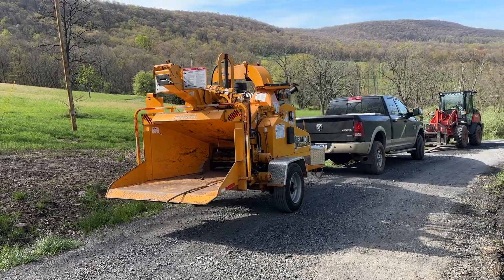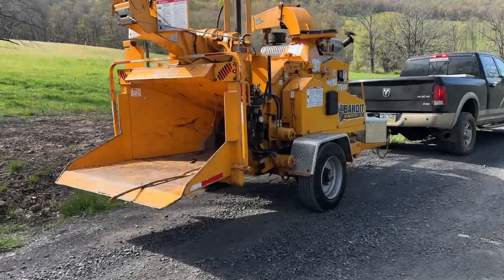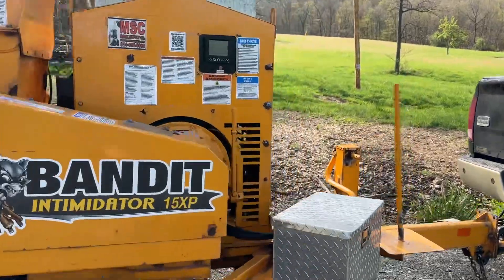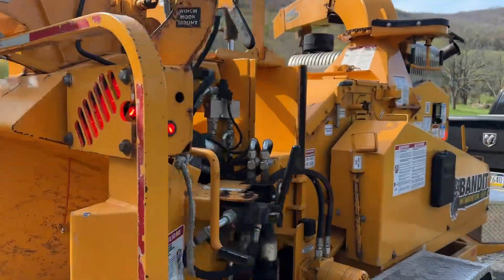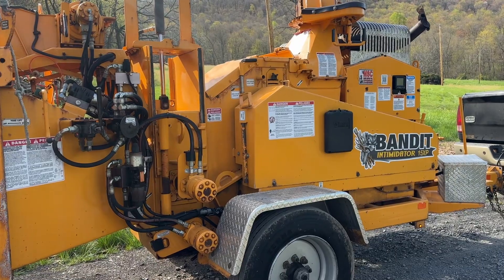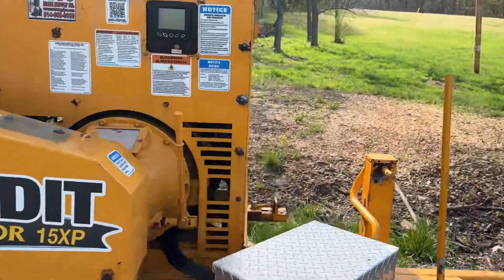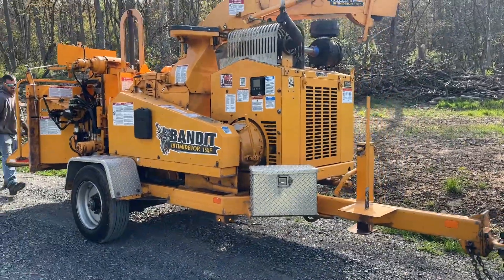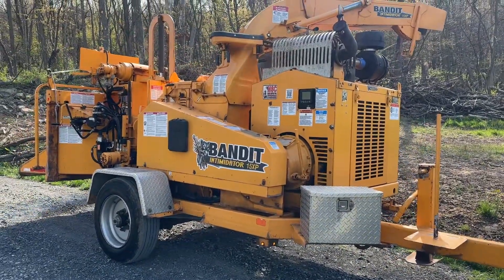Part 1 Video 2018 Bandit 15XP 15" Self Feed Wood Chipper With Rear Winch For Sale Mark Supply Co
Part 1 Video 2018 Bandit 15XP 15" Self Feed Wood Chipper With Rear Winch 1977 Hours For Sale Call Nick Miller (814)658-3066